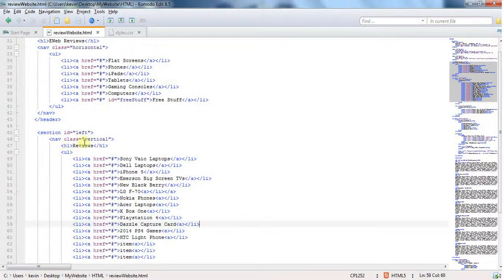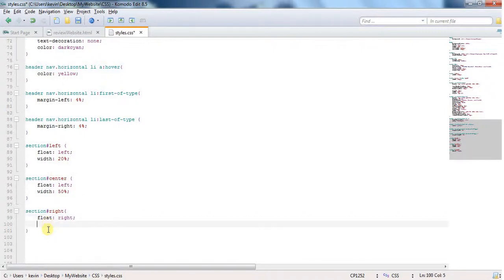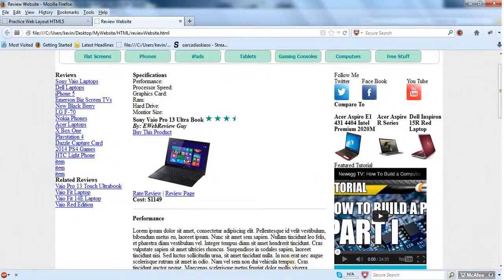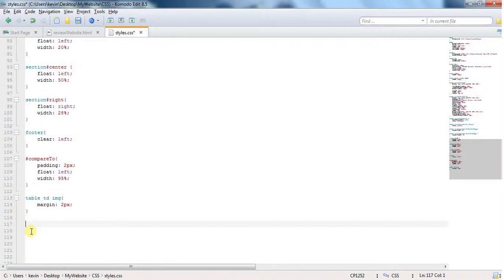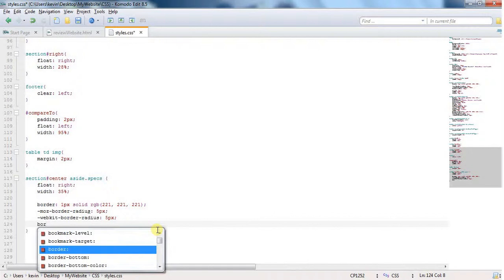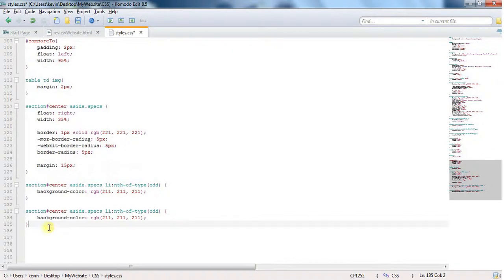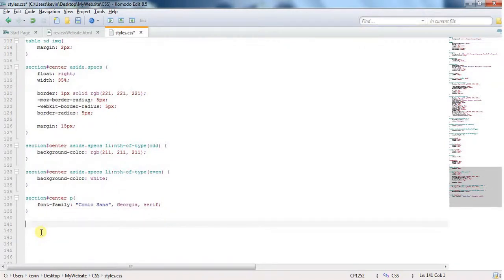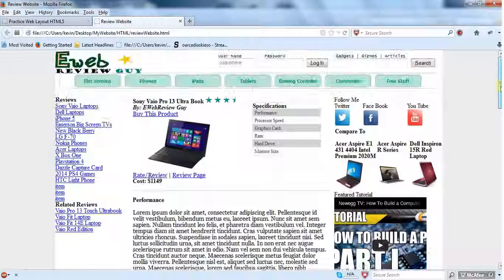(Review Website) Create a Webpage Using HTML5 and CSS part 4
The webpage is really coming along and looks real close to our final product.  Obviously there is still more work to do, but we will tackle that on the next part.